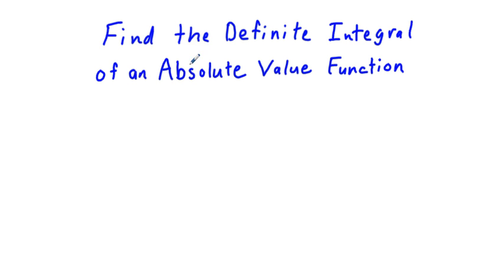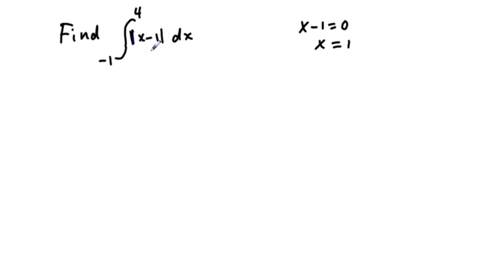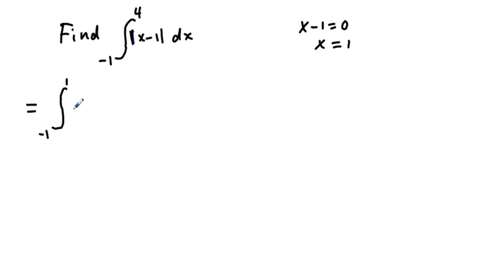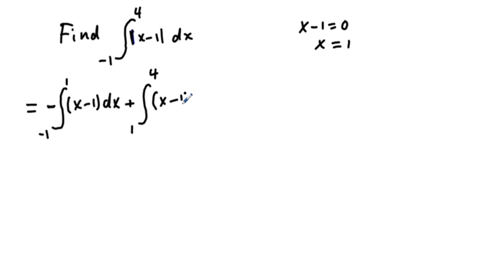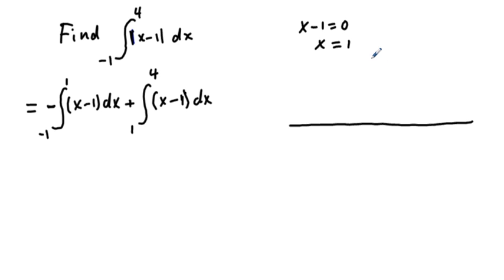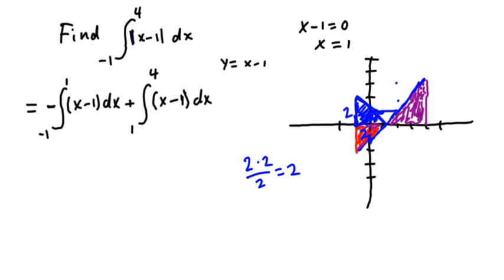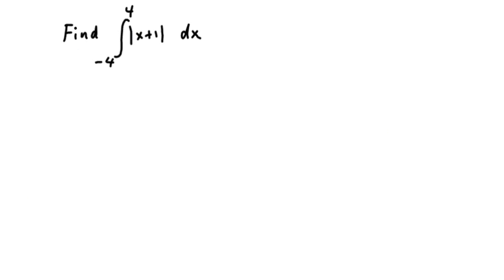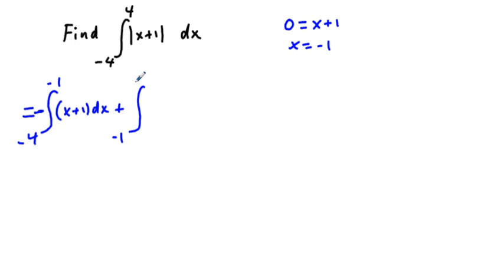Find the Definite Integral of an Absolute Value Function Calculus